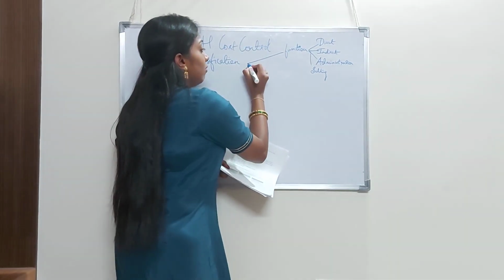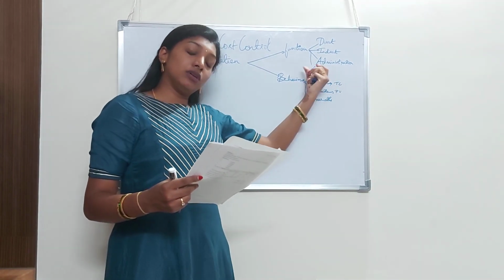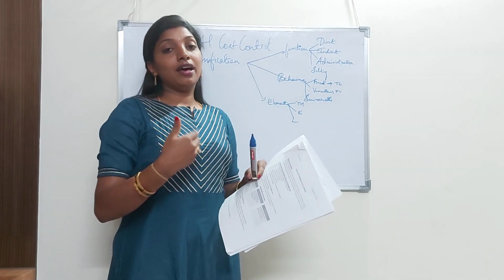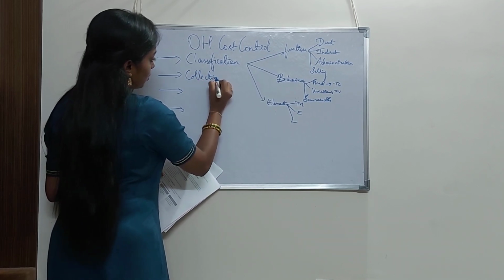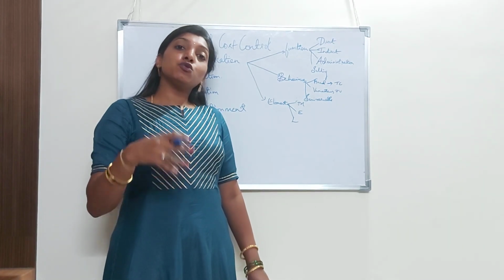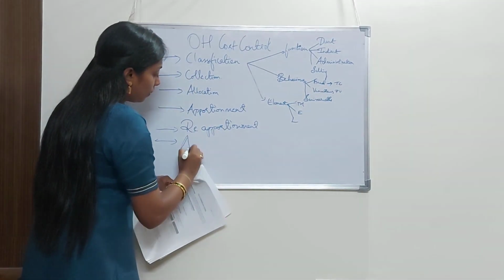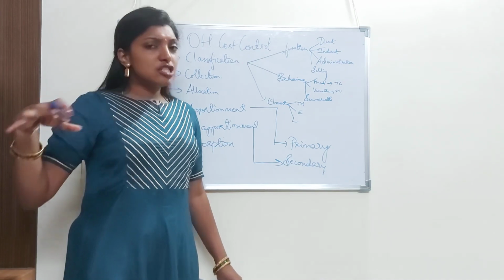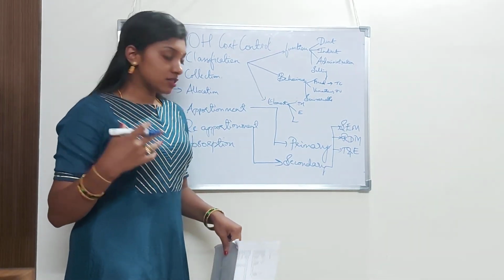Cost Accounts Unit 4 Introduction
This Video is about the Unit 4 Introduction of Cost Accounts from 4th semester B.com, BCU

I request all my students to go through this video and let me know if you have doubts to clarify in the comments section.

Thanks
Sushmitha V,
Assistant Prof.
MES Institute of Management